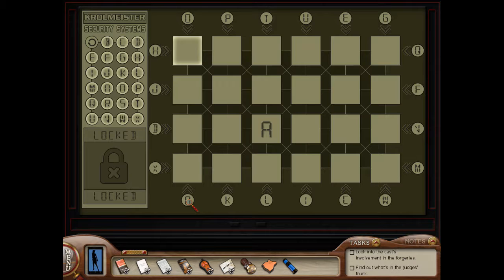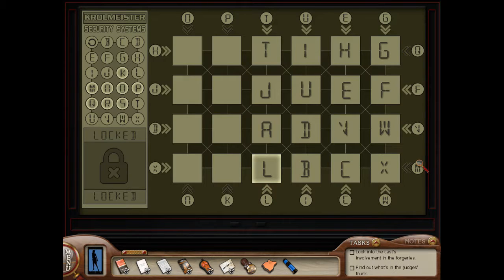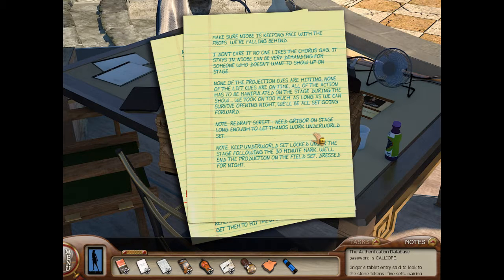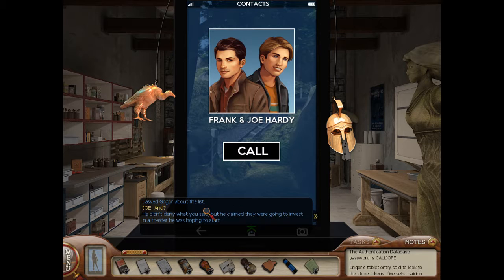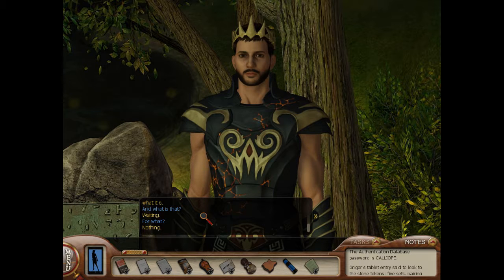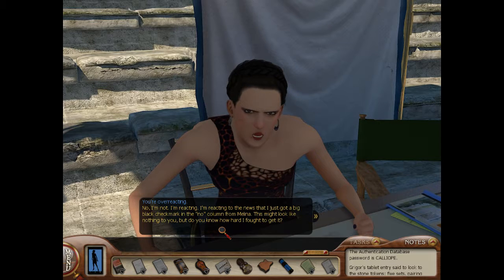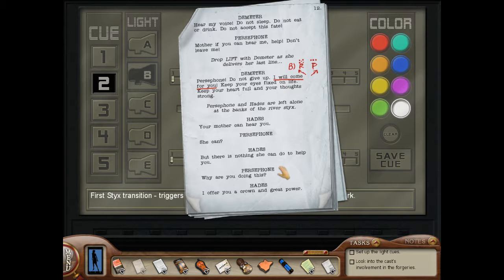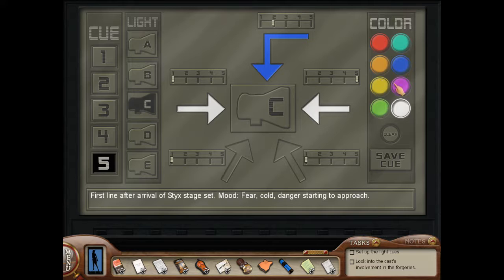Let's Play Nancy Drew: Labyrinth of Lies! [11]: Making Everyone Mad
Hey everyone! I'm Dani, and welcome to my series of Nancy Drew playthroughs for Youtube!  I'm open to tips or suggestions, but no spoilers please! :)